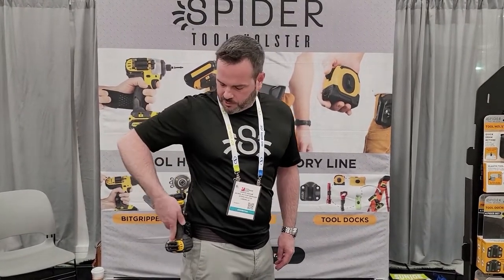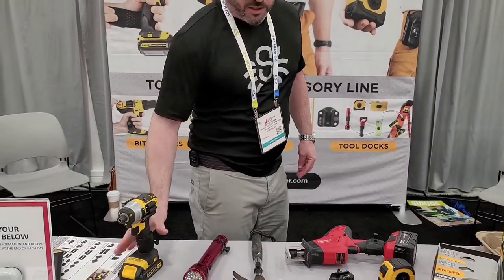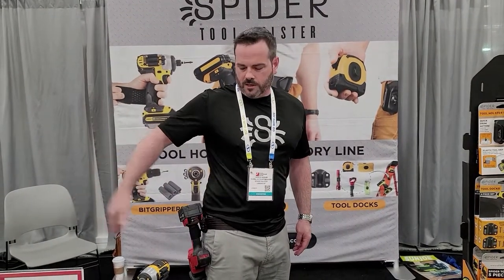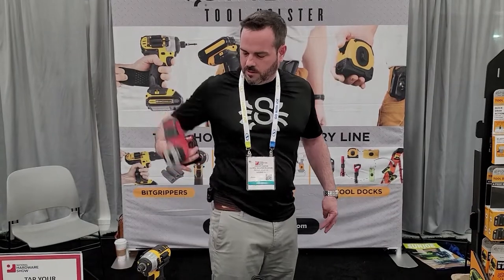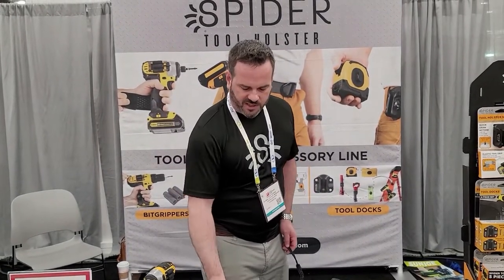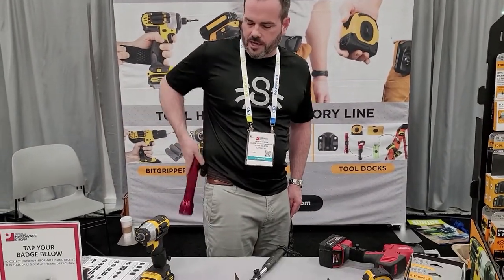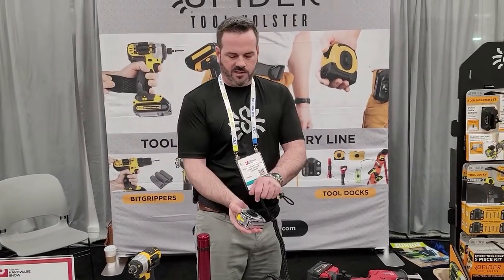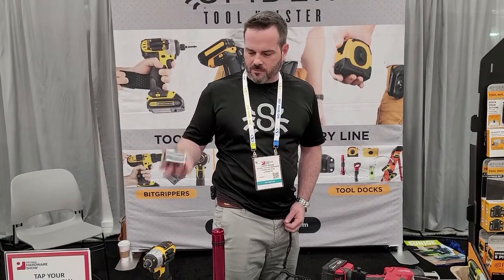Our #1 Top Product at the National Hardware Show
Steve recently went to the National Hardware Show 2022 at the Las Vegas Convention. This is his top pick! The Spider Tool Holster is our #1 Top Choice of all the products at the entire show.

Steve Tristan Bio & Background